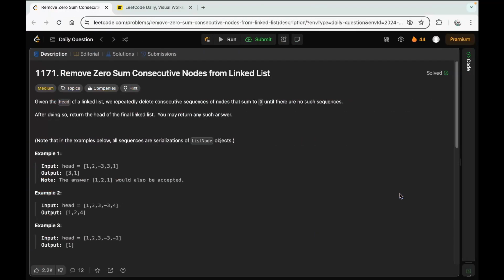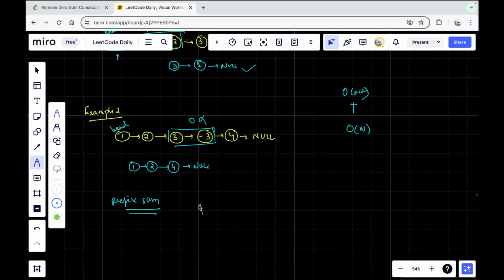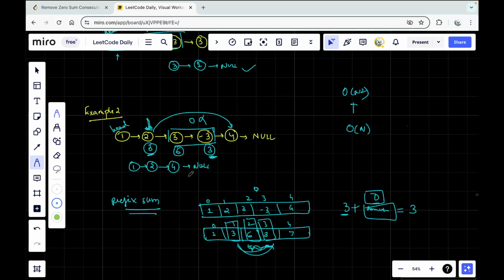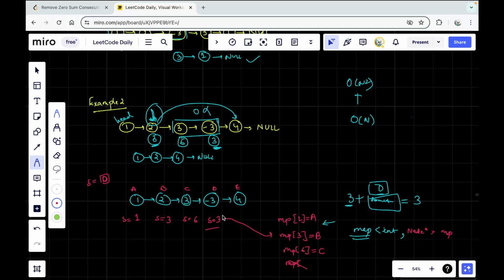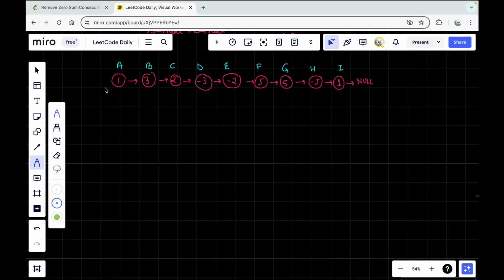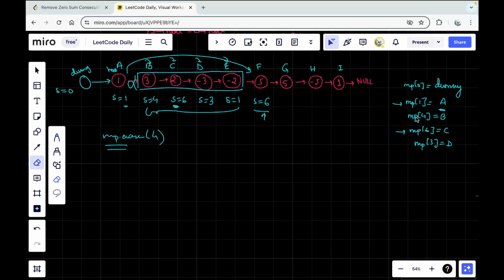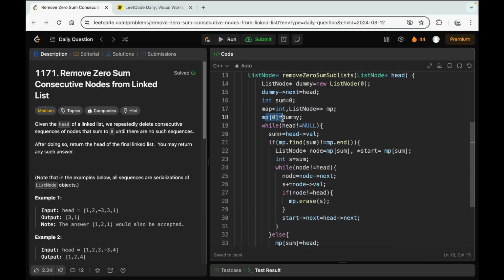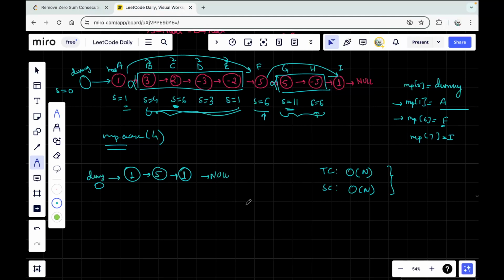1171. Remove Zero Sum Consecutive Nodes from Linked List | Prefix Sum + Hashing 🔥 | O(N) | C++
Timestamps-
00:00 Problem Description
00:23 Understanding the problem using examples
02:35 Intuition to use prefix sum
05:47 How to use prefix sum using hashing to solve the problem
10:10 Why use dummy node
11:43 Complete dry run
13:38 Why erase values from map
17:07 Code

1171. Remove Zero Sum Consecutive Nodes from Linked List
1171. Remove Zero Sum Consecutive Nodes from Linked List C++
1171. Remove Zero Sum Consecutive Nodes from Linked List solution
1171. Remove Zero Sum Consecutive Nodes from Linked List Leetcode
1171. Remove Zero Sum Consecutive Nodes from Linked List Daily challenge solution
1171. Remove Zero Sum Consecutive Nodes from Linked List using prefix sum
1171. Remove Zero Sum Consecutive Nodes from Linked List brute force
Linked List LeetCode
Remove Zero Sum Consecutive Nodes from Linked List
Remove Zero Sum Consecutive Nodes from Linked List Leetcode
Remove Zero Sum Consecutive Nodes from Linked List C++
Remove Zero Sum Consecutive Nodes from Linked List solution
Remove Zero Sum Consecutive Nodes from Linked List Daily challenge solution
Remove Zero Sum Consecutive Nodes from Linked List String using prefix sum
Remove Zero Sum Consecutive Nodes from Linked List String brute force
LeetCode daily challenge editorial
LeetCode daily
Leetcode POTD
LeetCode solution
Leetcode contest
Leetcode
LeetCode practice
Hashing
Prefix Sum
Hashing + Prefix Sum
Interview Problems
Linked List frequently asked
Linked List C++
C++